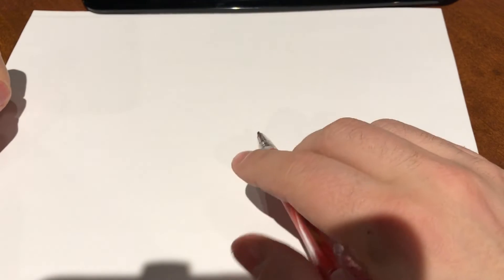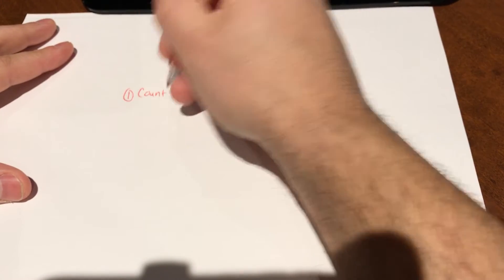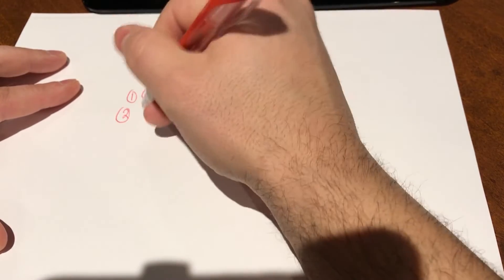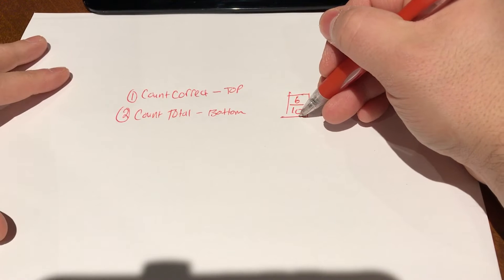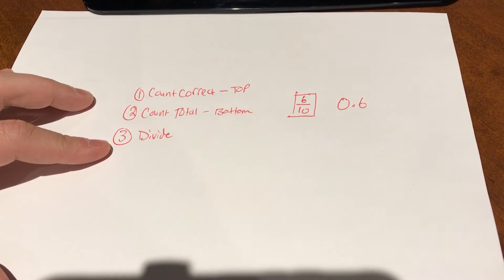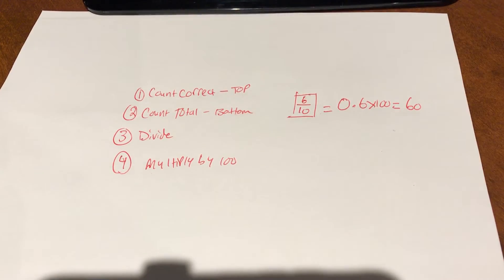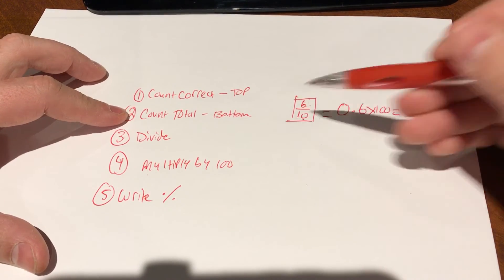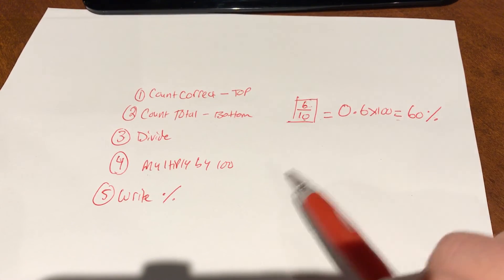How To Calculate A Test Grade In 5 Steps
In this video, I show you how to calculate a test grade in 5 steps. It is a really simple process, and these 5 steps will allow you to figure out what percentage you got on a test. Sometimes teachers and professors will not put the percentage grade on the test, so you will be required to figure it out for yourself.